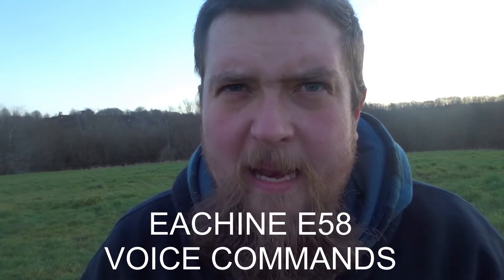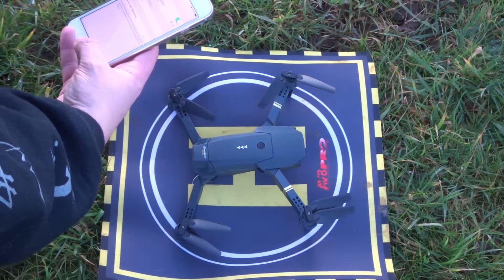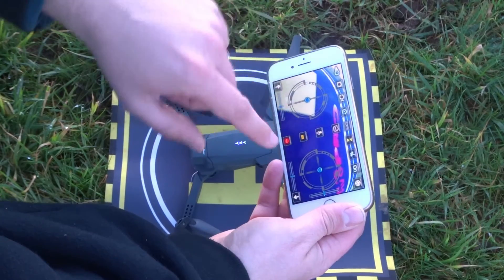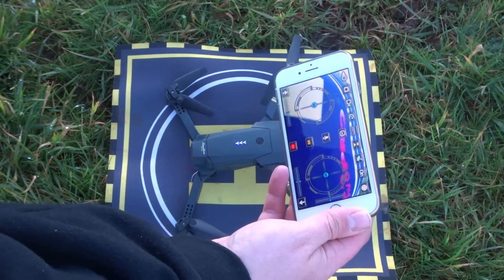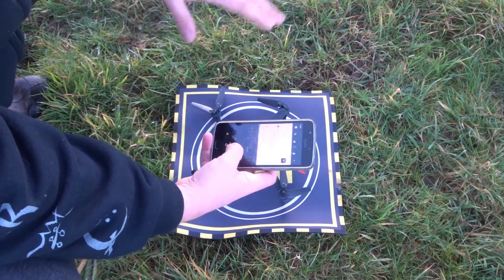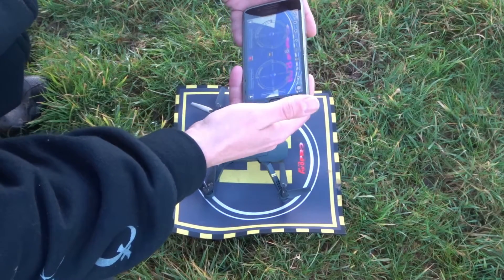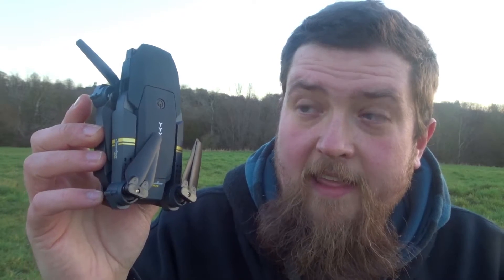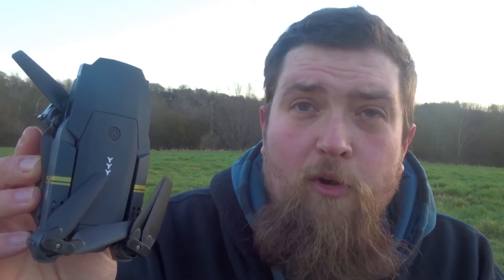Eachine E58 Drone Voice Commands Video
Ever since first trying the Eachine E58 i always liked this drone, there are so many features.  This one was selected for us by a viewer of the channel that wanted to know if voice commands work on both iOS and Android, or just iOS.  Some of the features of this drone can be found below:-

- With foldable arms, small size, easy to carry.
- There have 2 cameras can be choose. With 2.0MP 720P wide angle camera  give wide range high denfinition pictures and video.
- 2.4GHz Technology Adopted for Anti-Interference.
- 4 Channel which can do ascend, descend, forward, backward, left sideward fly, right sideward fly and rolling 360°.
- 6-axis gyro which can have more stable flying and be easy to control.